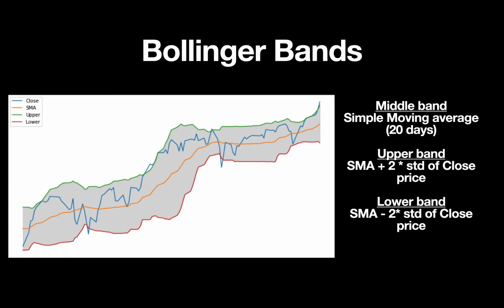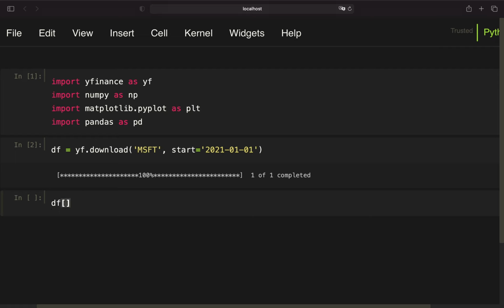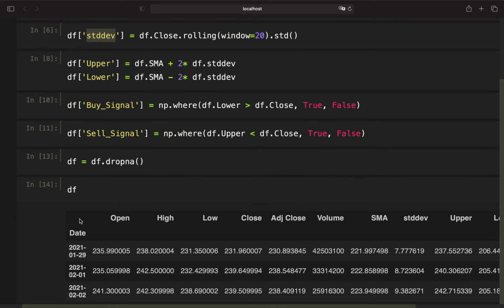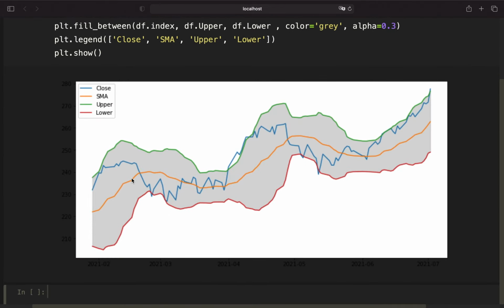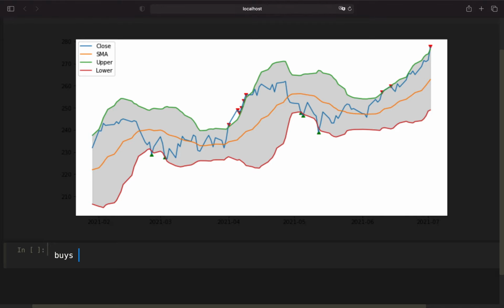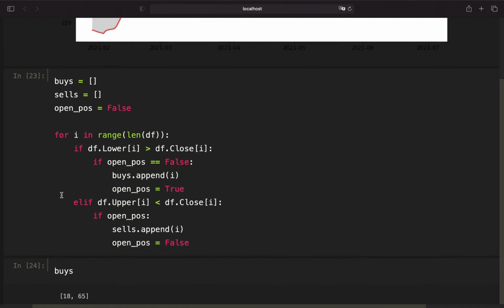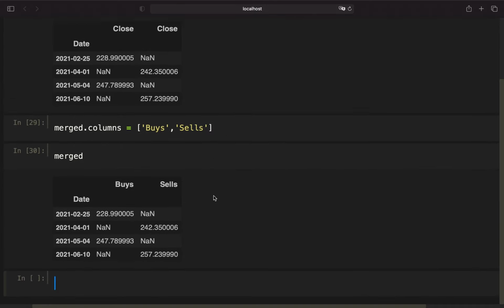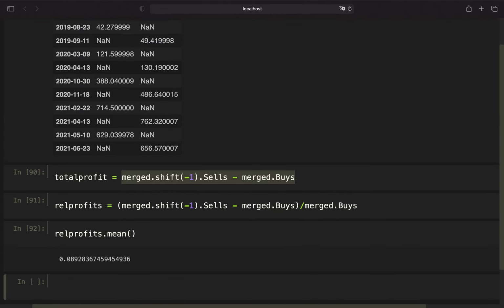Algorithmic Trading in Python - Bollinger Bands, Trading strategy and Backtest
In this video we will take a look at coding Bollinger Bands in Python, do some amendments and backtest a strategy based on BBs.

Be kindly invited to incorporate Bolling Band Signals to the Recommender system we have built here:

0:00 - 02:18 Introduction
02:18 - 07:20 Coding the calculation of Bollinger Bands
07:20 - 12:38 Plotting Bollinger Bands
12:38 - 13:19 Problem of multiple buying/selling signals
13:19 - 18:50 Coding the strategy (Crossing)
18:50 - 24:12 Backtest
24:12 - 25:00 Final thoughts

This video is not an investment advice and is for educational and entertainment purposes only.